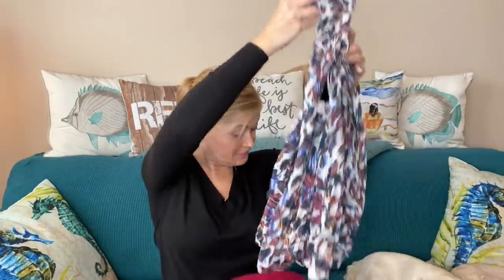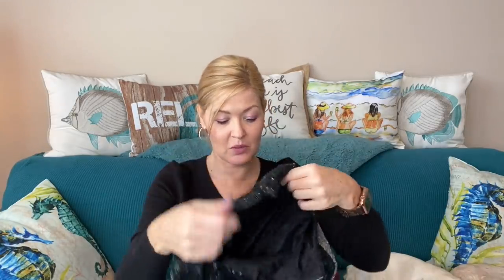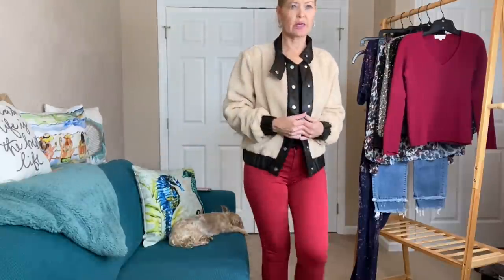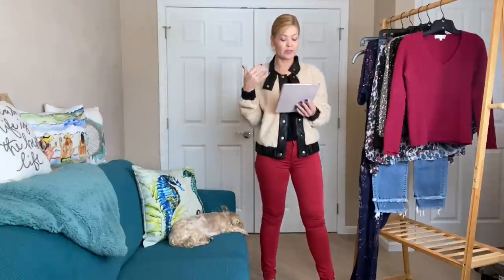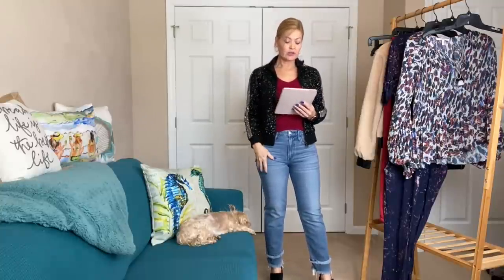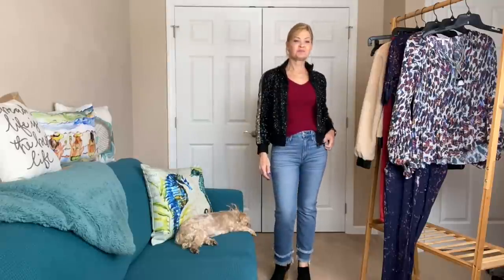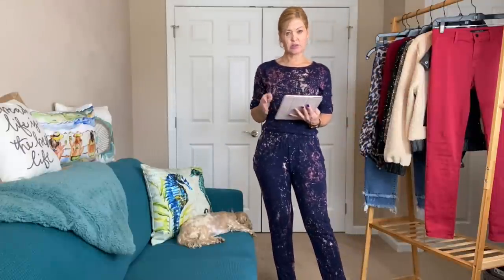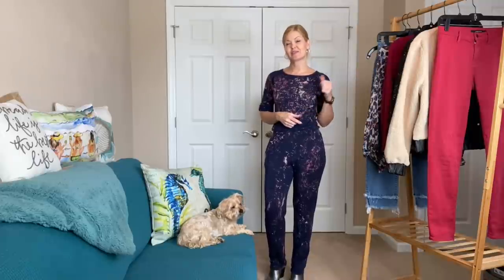Armoire | February 2021 | High End Fashion Rental | Expensive stand out picks!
Sharing some expensive but stand out pieces with my Armoire picks in this collection!  Armoire is a high end clothing rental subscription service having you look like a boss lady!

Three plans to choose from:
4 Item Capsule $79 / a month
7 Item Capsule $119 / a month
Unlimited Items Each Month $249  - receive 6 items as often as you wish each month

armoire.style/refer/littleboxo

In My  Case:
J Brand Skinny $188 / $141
White + Warren Pullover $298 / $194
Derek Lam 10 Crosby Blouse $425 / $234
Tart Jumpsuit $176 / $132
3x1 Straight $285 / $157
Zadig & Voltaire Bomber $598 / $329
BLDWN Outerwear $498 / $299

To try Curateur (previously Box of Style) use this link for $15 off your first Box!

Stella & Dot: Work with my stylist Liz!

I have a Poshmark closet you can shop!!  I will be adding items regularly